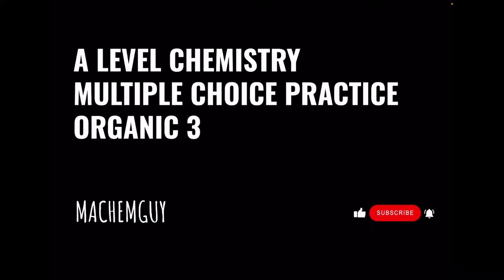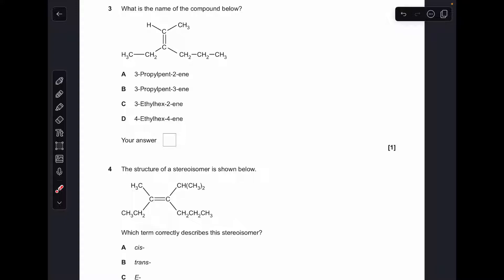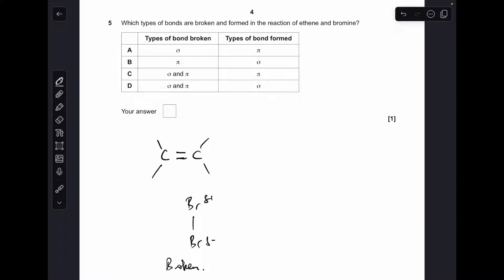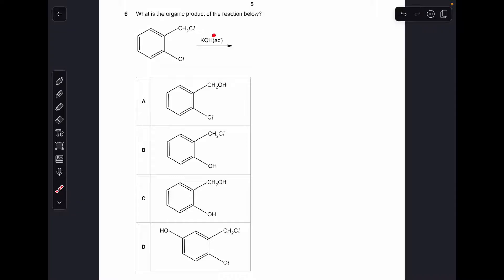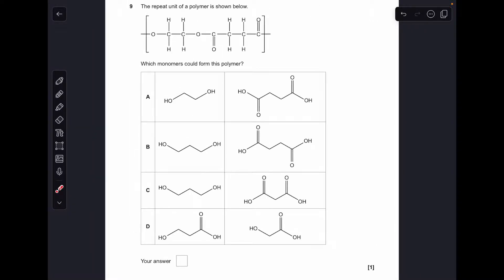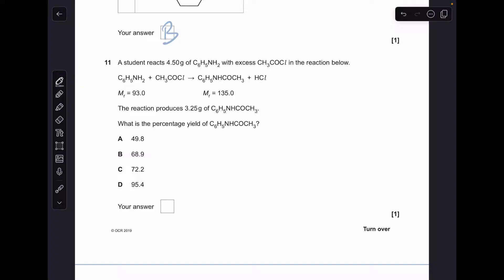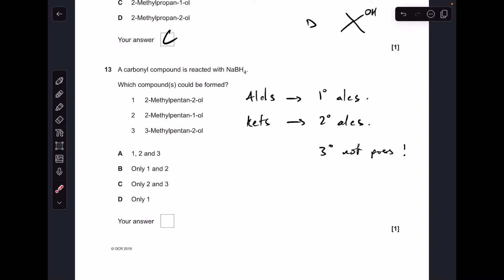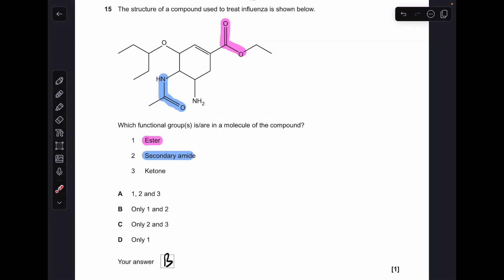A LEVEL CHEMISTRY MULTIPLE CHOICE PRACTICE - ORGANIC 3